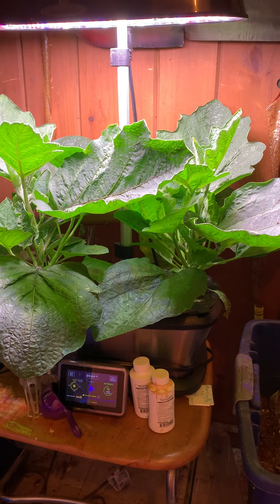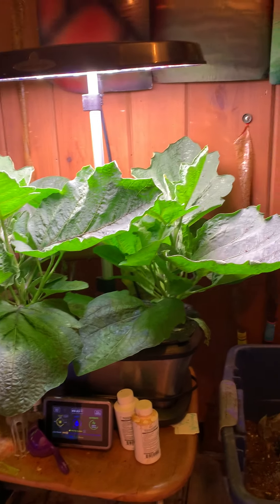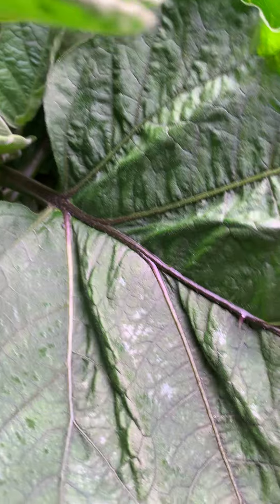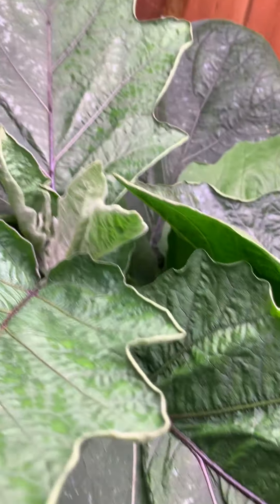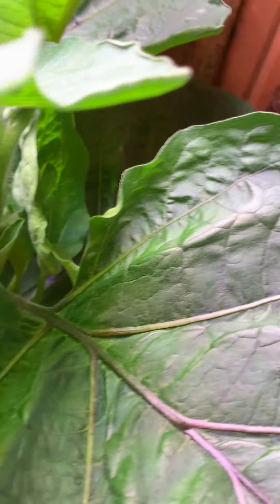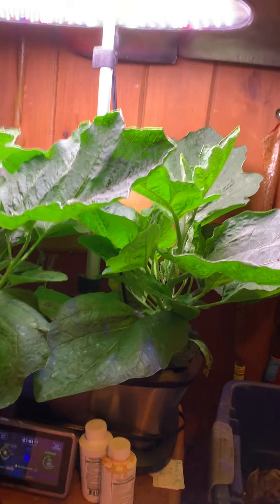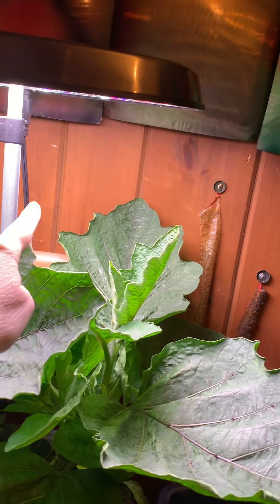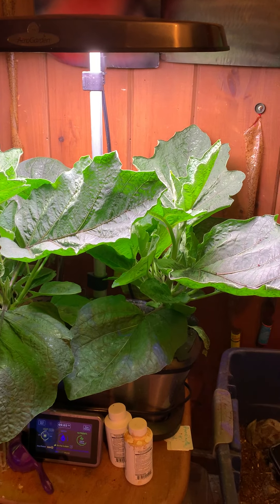update Aerogarden Fairy Tale eggplants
If you like hydroponic gardening or indoor gardening in general, check out how my eggplants are coming along. Just a quick peek at how bushy they are getting.